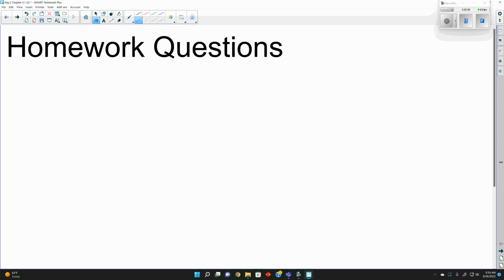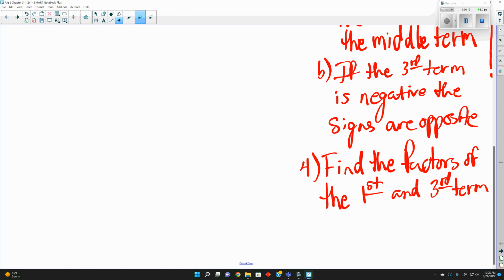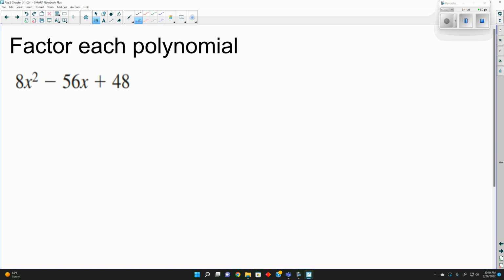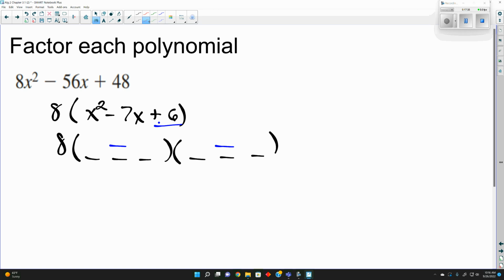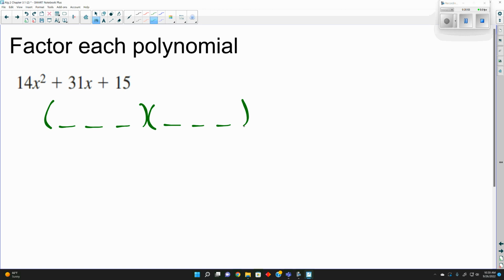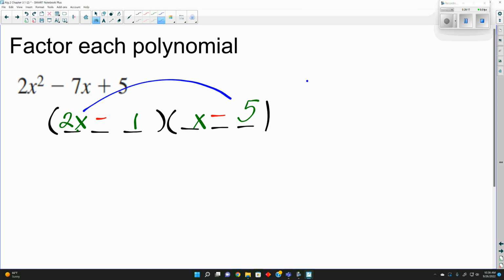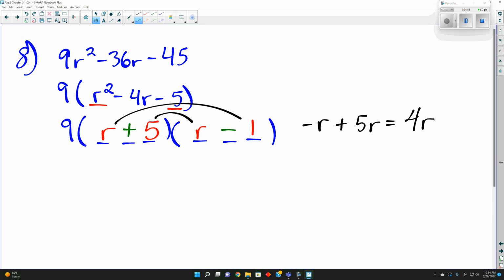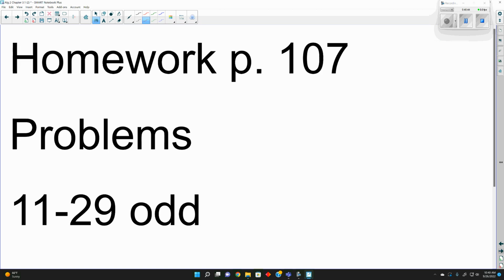Algebra 2 Chapter 3.1 (2)